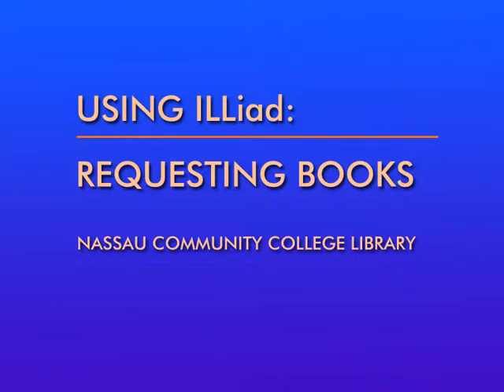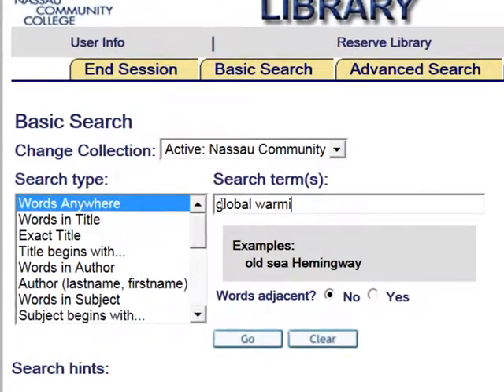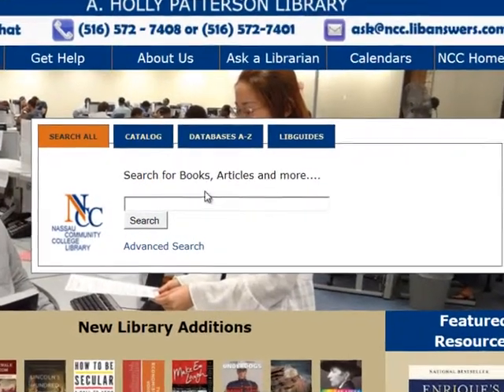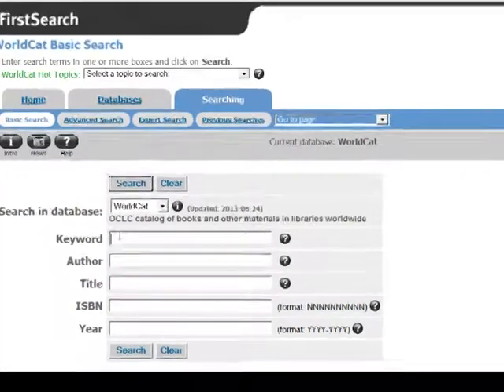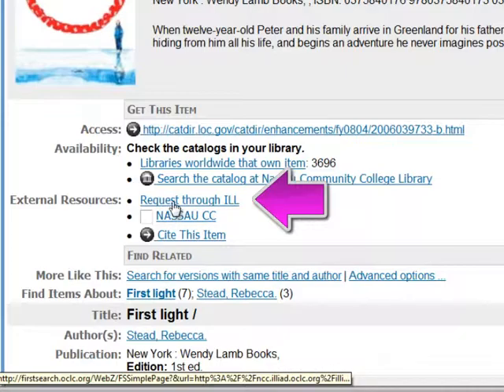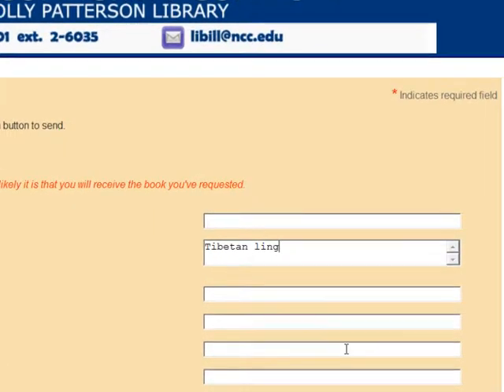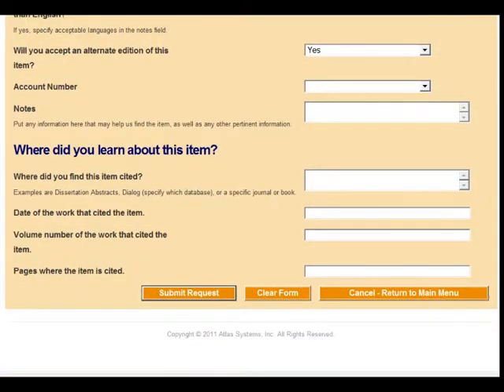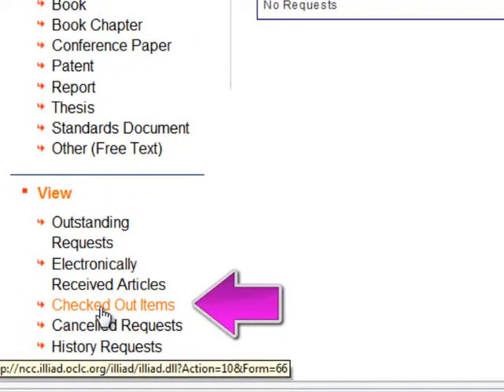Requesting Books for Interlibrary Loan--Nassau Community College Library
This video will walk you through the steps to request items from other libraries using our interlibrary loan system, ILLiad. This system can be used by all Nassau Community College students, faculty, and staff. Before requesting materials, please check to see if we already own the title you need by checking NASCAT, our library's catalog. Please note that we do not fill requests for items that are available in our library, including materials on reserve.

Video by: John Day
Narrator: Rebecca Hyams